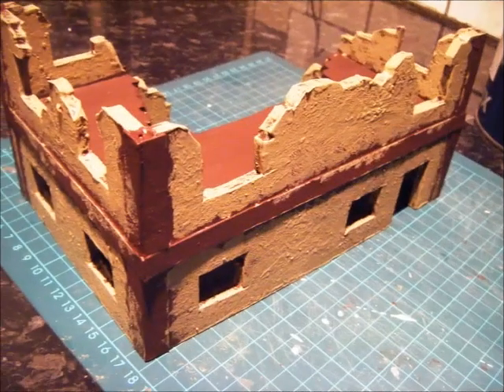Making Terrain - Ruined Buildings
Quick guide to simple, cheap buildings ideal for historical games or Mordheim and other skirmish type games.